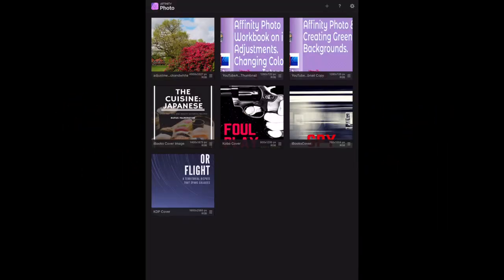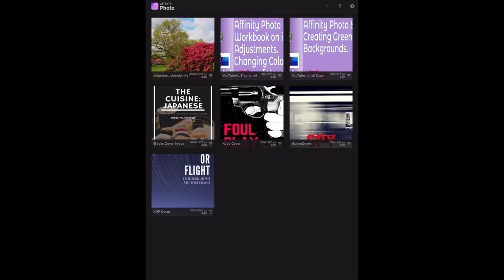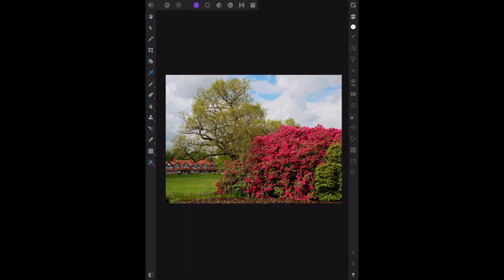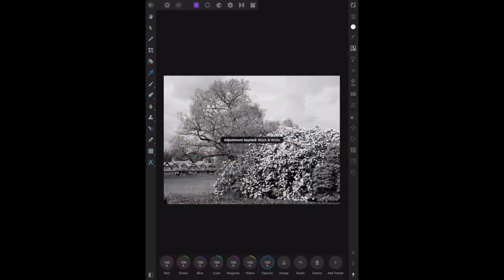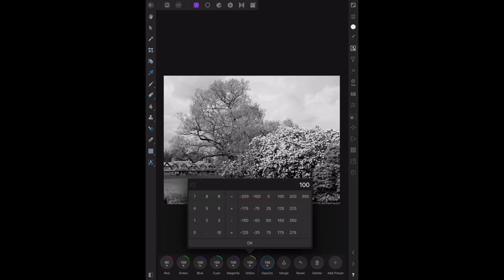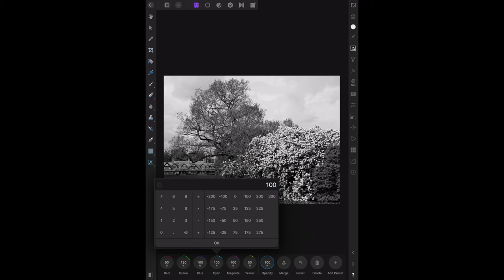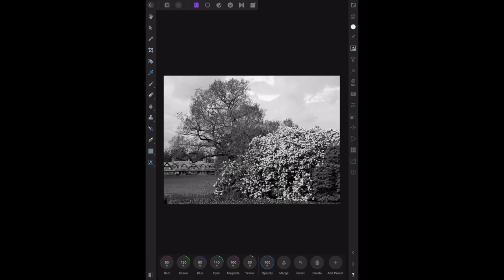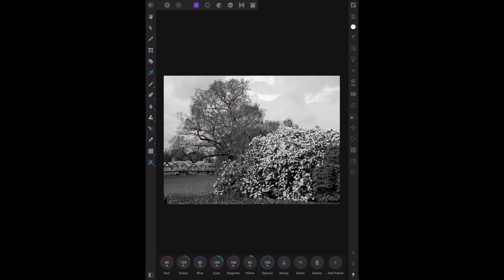Affinity Photo Workbook on iPad Chapter 2.11 Making an Image Black and White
Affinity Photo Workbook for iPad   Making an Image Black and White or Shades of B&W in Photography.

Affinity Photo Workbook for iPad   Making an Image Black and White is much the preserve of the photographer. Landscape, street and even portrait photography all benefit form experimenting with black and white. It's almost the preserve of the Artist - with a Capital A. Experiment. B&W can sometimes give startling results.